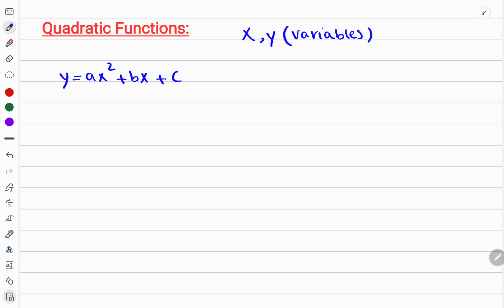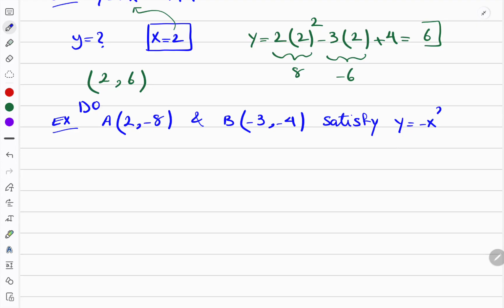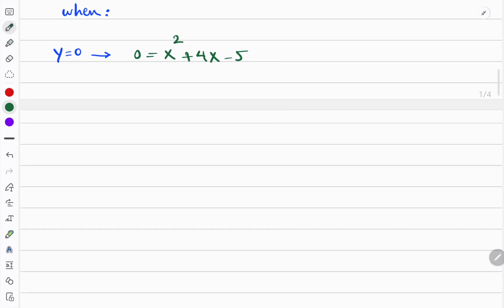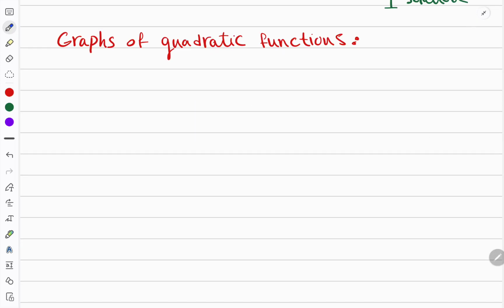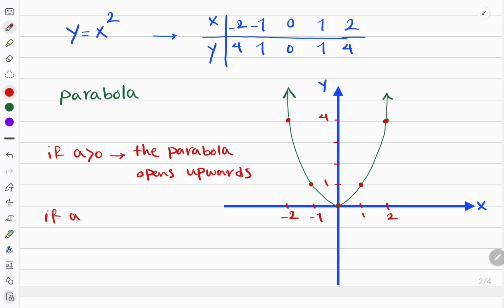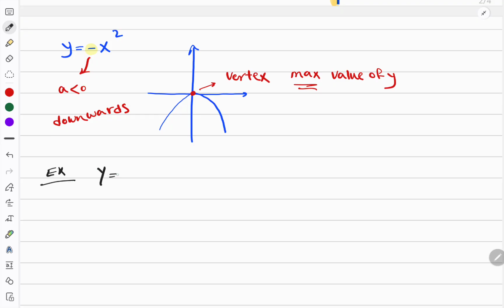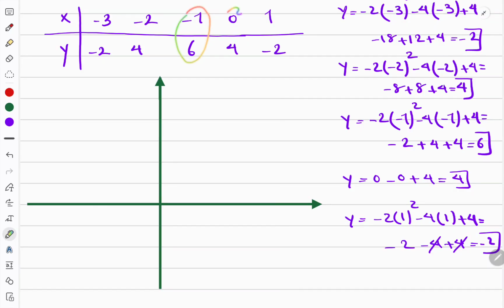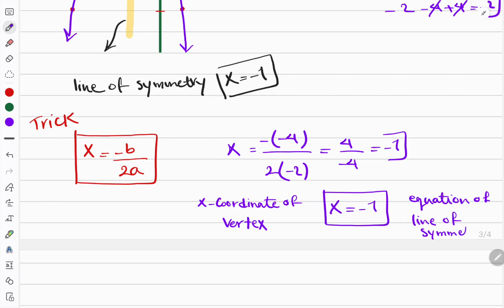Master Quadratic Functions: Easy Strategies to Graph Parabolas+ Tricks! ✅Part 1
Welcome back to the channel! In today’s video, I’m diving into quadratic functions—what they are, why they matter, and the best tricks to graph parabolas easily and confidently. Whether you’re just starting out or want to sharpen your math skills, these simple strategies will help you master quadratic equations step by step.

✅ What you’ll learn:

How to recognize and understand quadratic functions

My favorite tricks to graph parabolas quickly

Finding Maximum and Minimum of the function

How to draw line of symmetry

I’ll be sharing more videos covering even more tricks and techniques to make math easier and more fun!